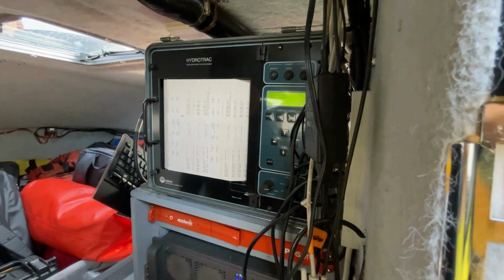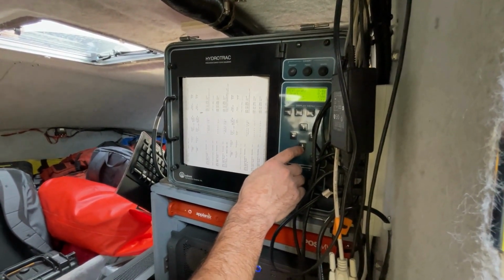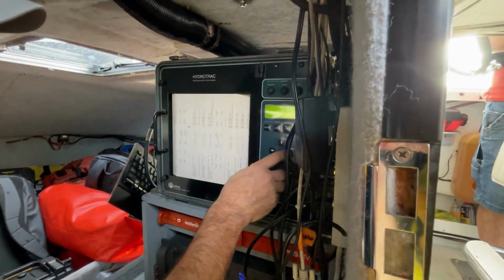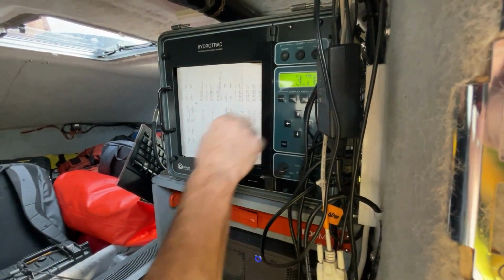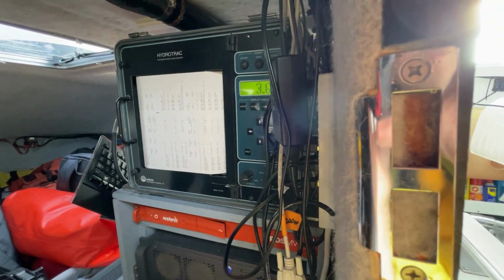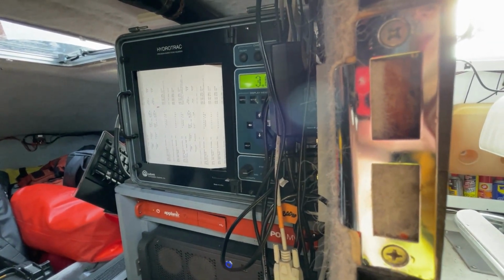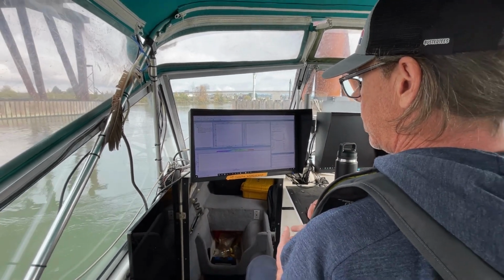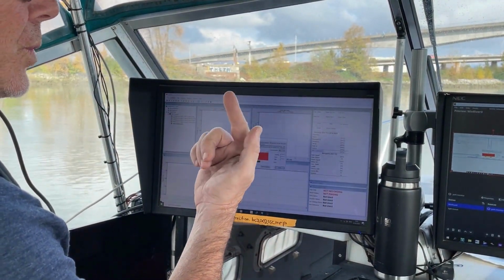How do you measure flow on the Fraser River?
Join NHC's field team as the provide you with a brief introduction to how they use a boat mounted ADCP to measure flow on the Fraser River. This video goes over what an ADCP is, how it works, and how we calibrate it to help ensure the most accurate measurements possible.